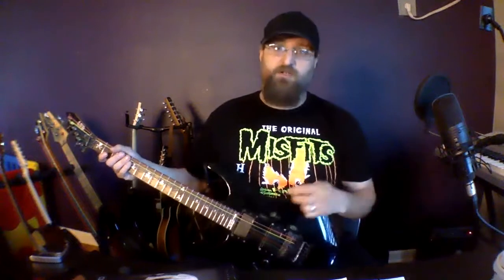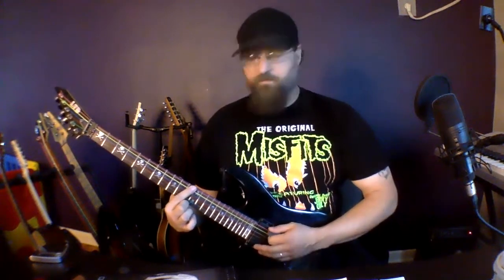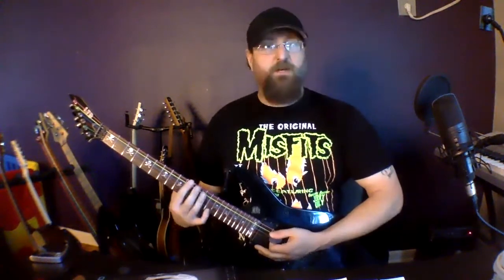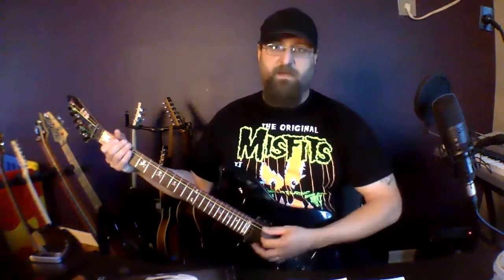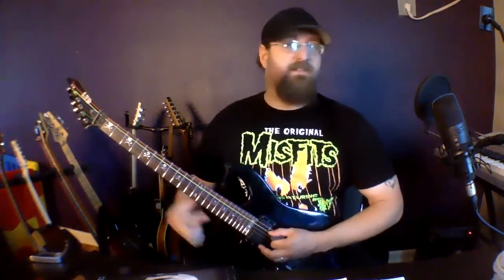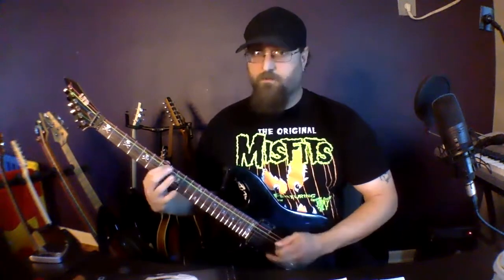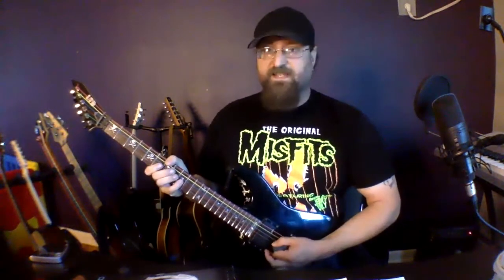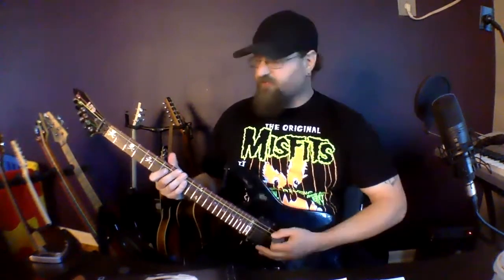Using the diminished scale to write metal riffs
In this video I'll show you how to play the diminished scale and how do use it to write some awesome metal riffs.